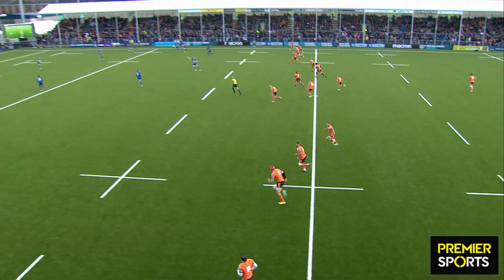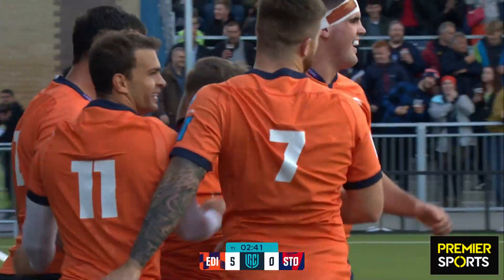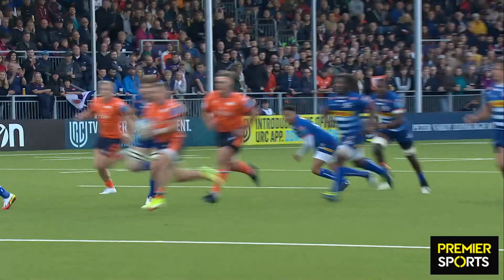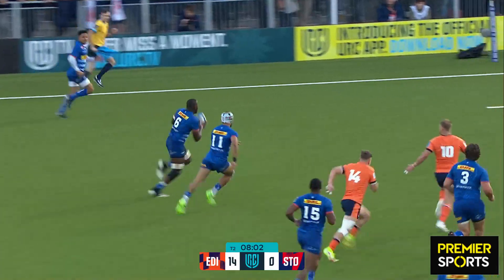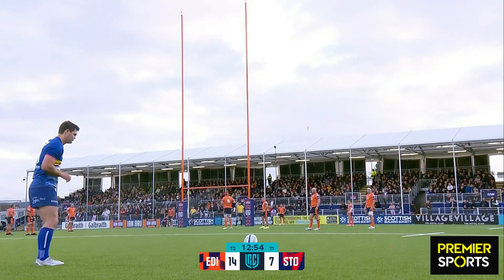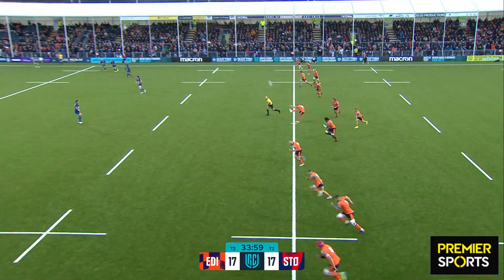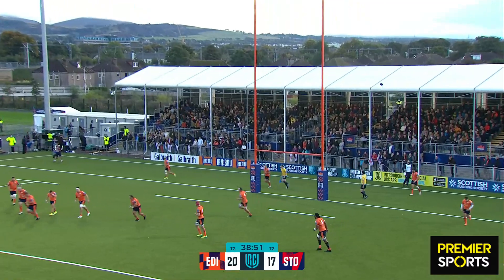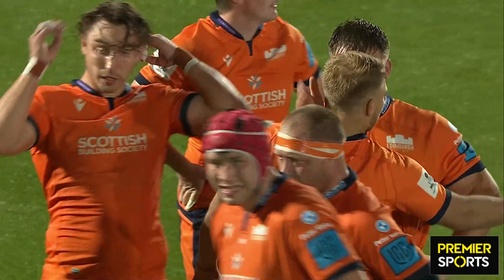Edinburgh vs DHL Stormers - Highlights from URC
Watch the highlights from Edinburgh 20-20 DHL Stormers, URC, 09/10/2021